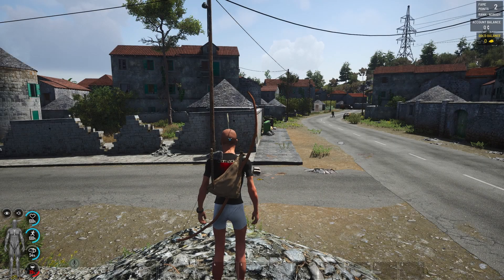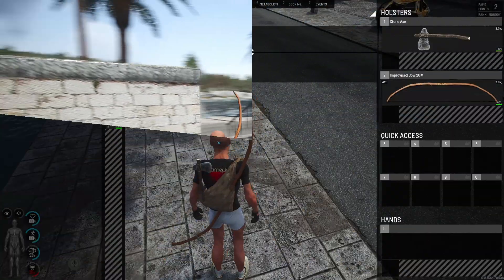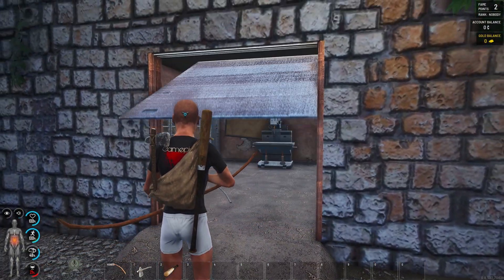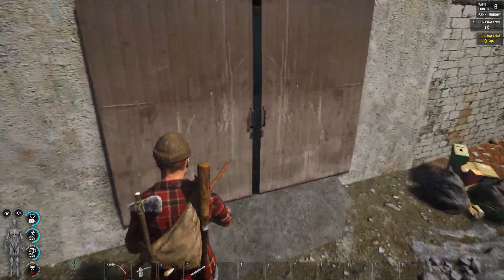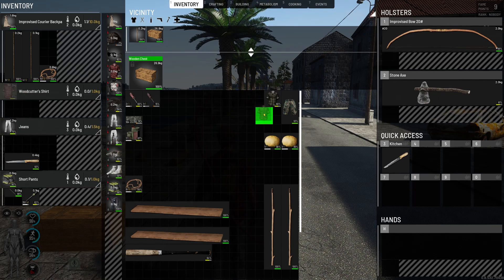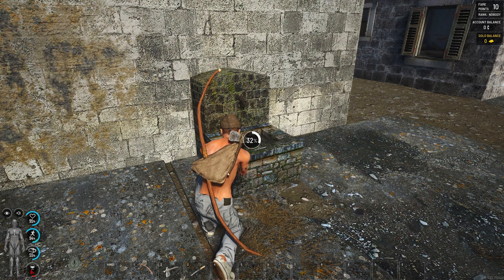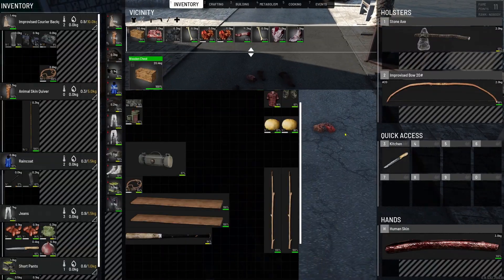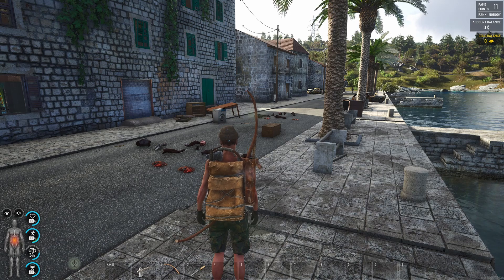SCUM 0.85 - Tips For New Players #2 - Entering Your First Town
I show you what what I think are some of the most important things to get done when you enter that first town and showing just how straight forward it can be staying alive as long as you take care and stay focused on your goals.